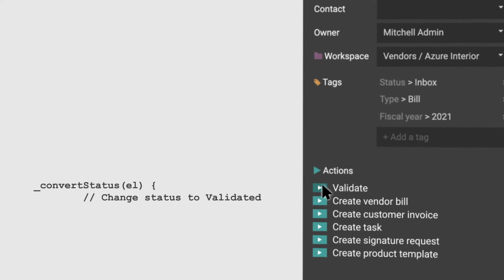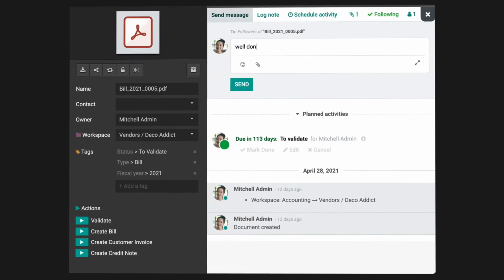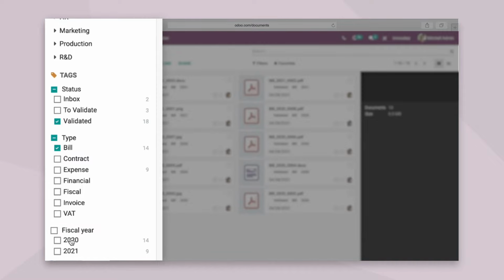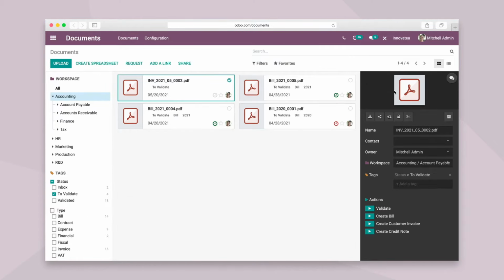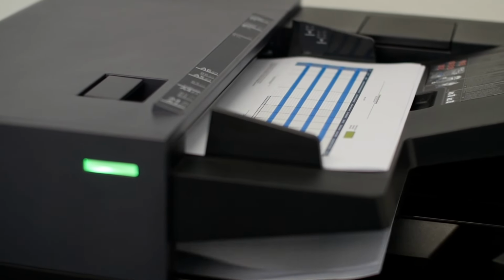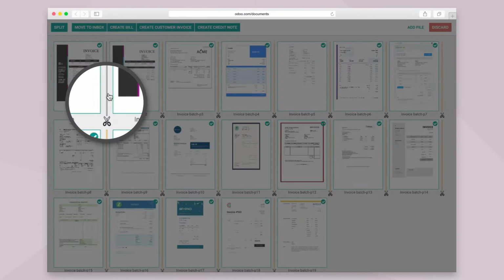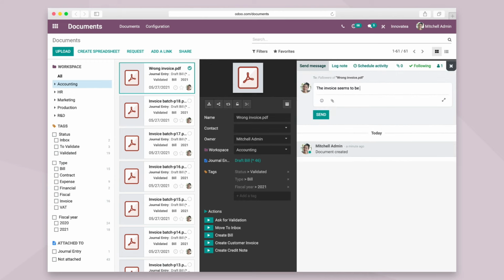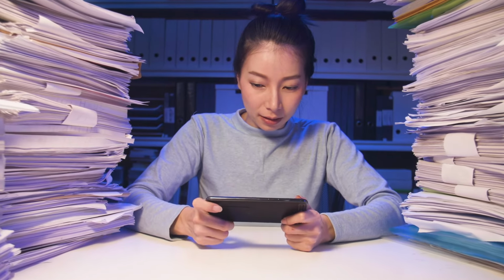Odoo Documents - Delightful Paperlessness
Save time, money, and space by storing and managing all your files with Odoo Documents.

Effortlessly share, receive, organize, and archive all your files and documents. Generate business documents such as vendor bills in just a few clicks, thanks to Odoo's OCR and AI engines.